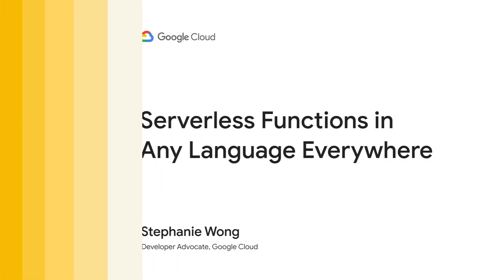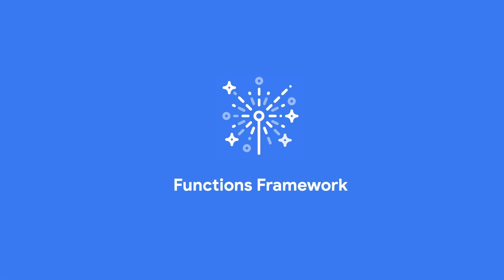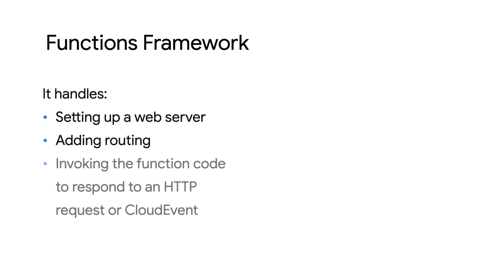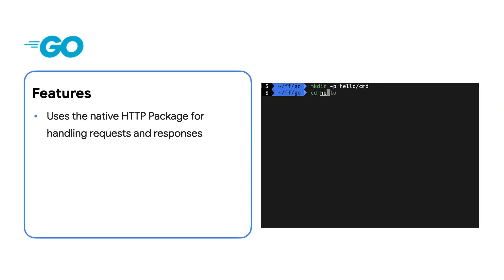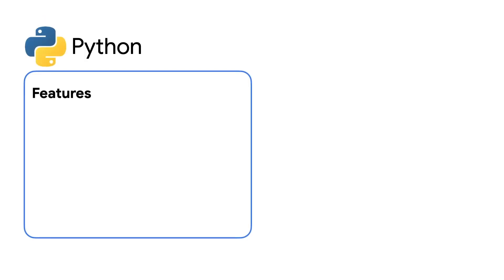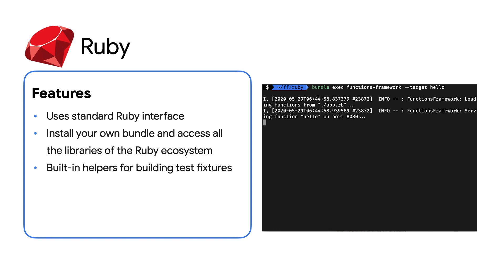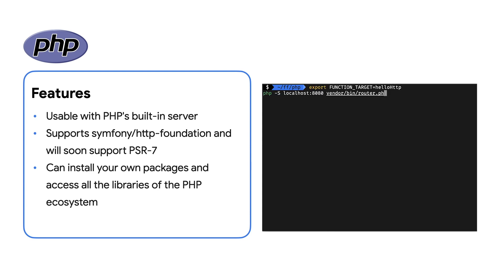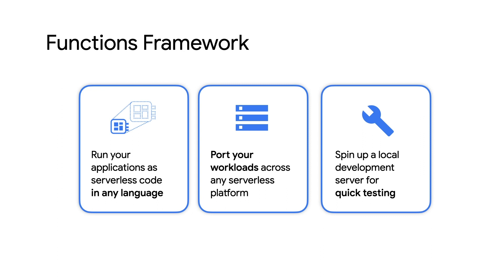Serverless functions in any language everywhere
What if you could write a function and run that same function locally in seven different languages? In this video, we demo Google Cloud’s Function Framework, showing you how you can develop a function locally - in any programming language - and push it to Google Cloud seamlessly. Watch to learn how you can craft your own portable functions in any language.

Product: Cloud Run, Cloud Functions, Cloud Build, Google Cloud Functions Framework;  fullname: Stephanie Wong;